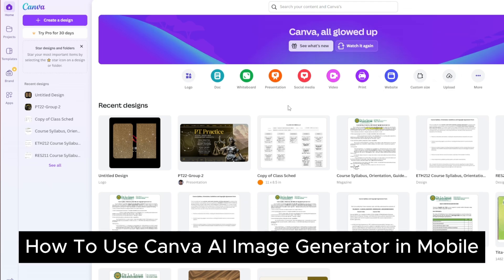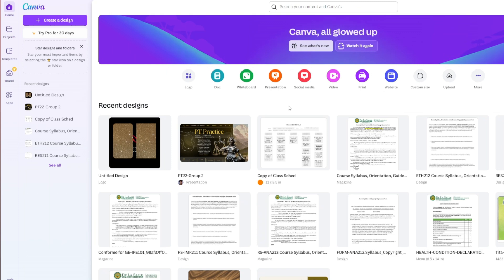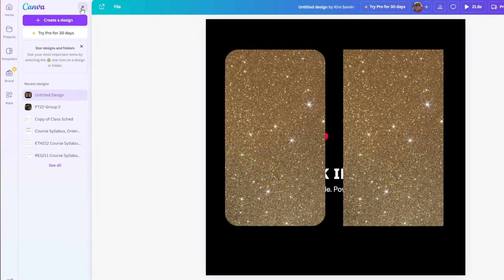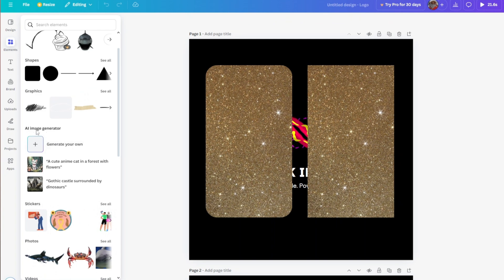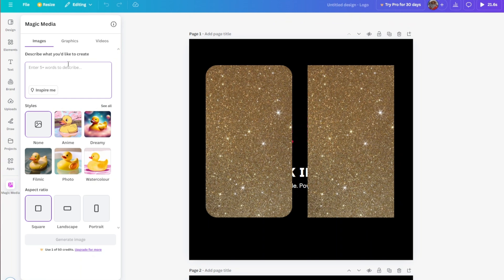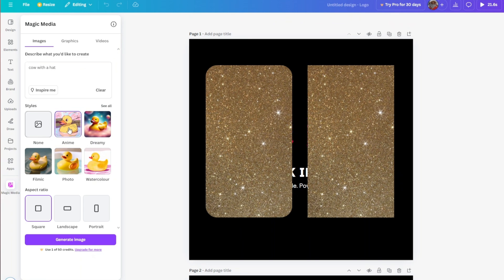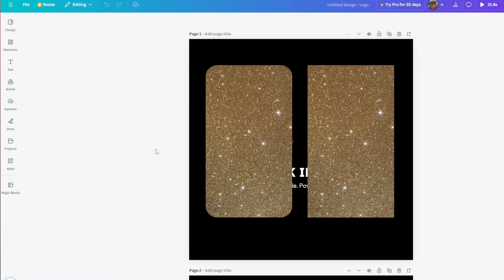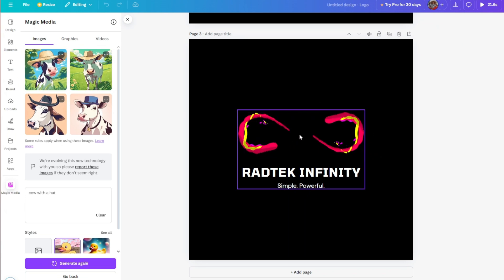How To Use Canva AI Image Generator in Mobile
Searching for a guide on How To Use Canva AI Image Generator in Mobile ? We've got a video for you! This video will provide a detailed explanation of How To Use Canva AI Image Generator in Mobile . Watch our video and learn this easy process.